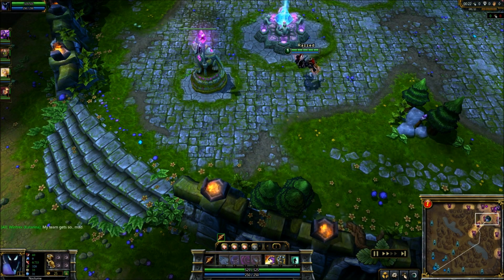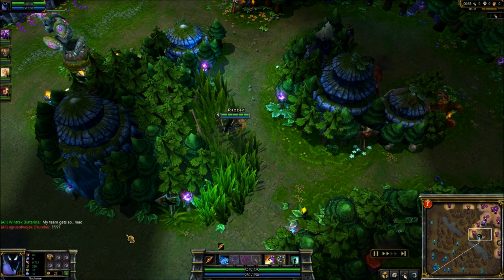Nocturne jungle guide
Wanna try league of legends? Free to play!

masteries standard 21/0/9 build
runes arp quintz and markz flat armor seals and attack speed glyphs
i bought berserker's greaves  in this game becasue we were dominating early but the better pick up for the team comp would have been mercury treads due to rammus taunt viegars stun and ryse root also u can do dragon once you get lantern i just didnt get a chance but i did it soon after the video ended.